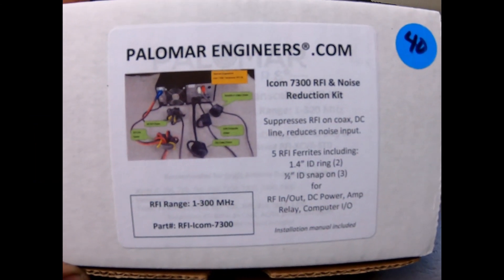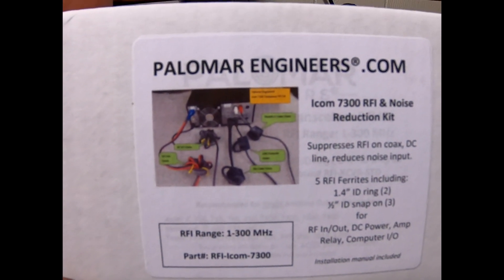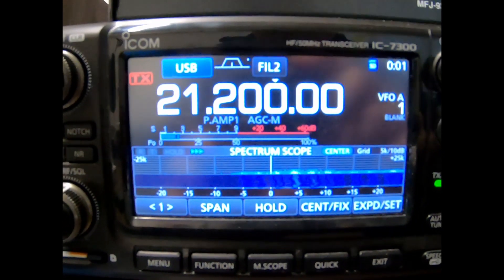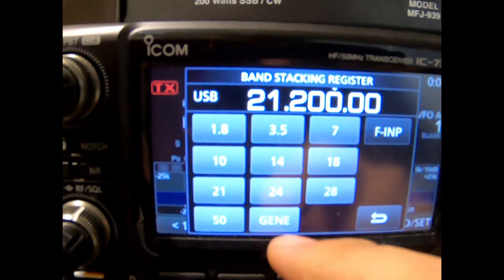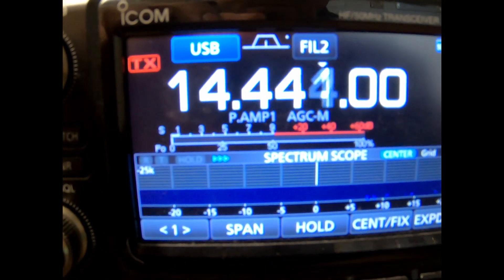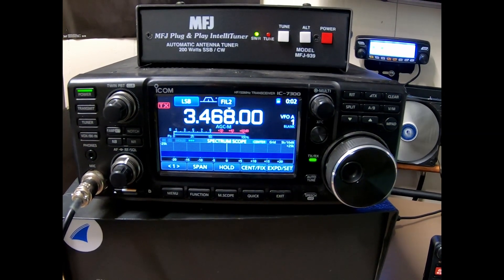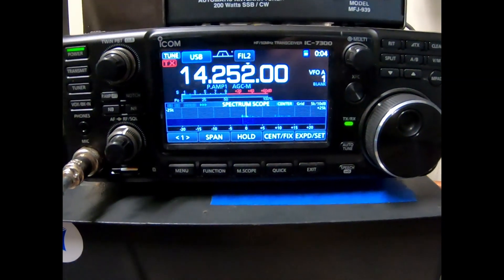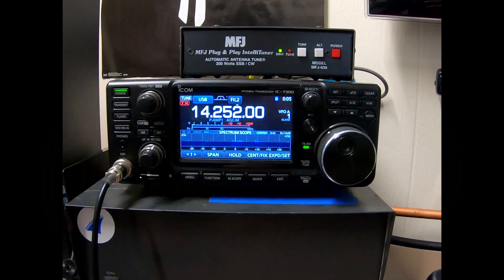Too Much Rfi Noise?!? RFI & Noise Reduction Kit From Palomar Engineers icom #7300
Do you have white noise in your shack or mobile on hf? This RFI & Noise Reduction kit might be your answer. check them out here